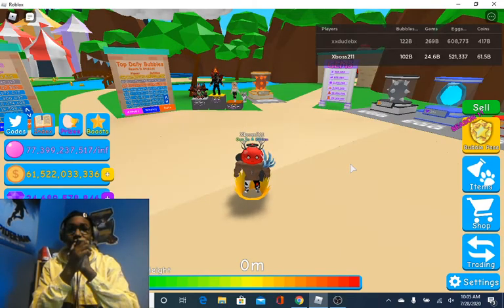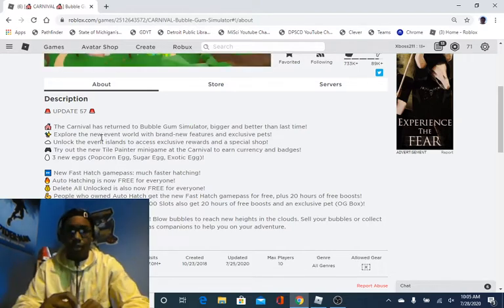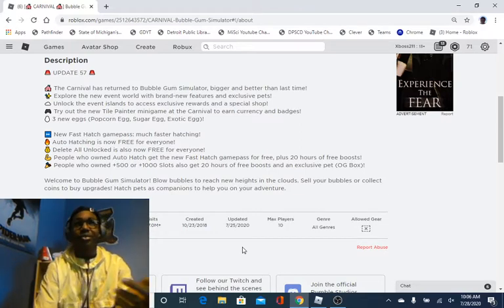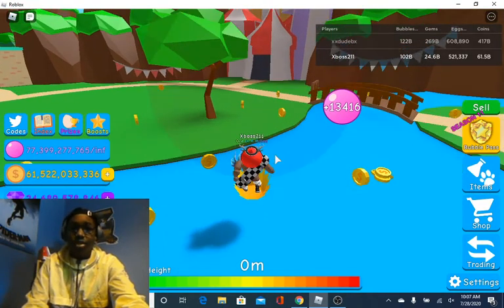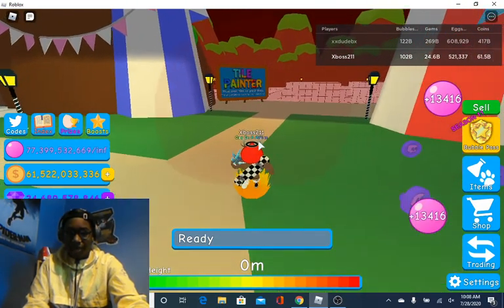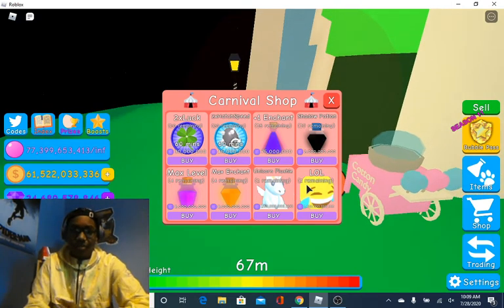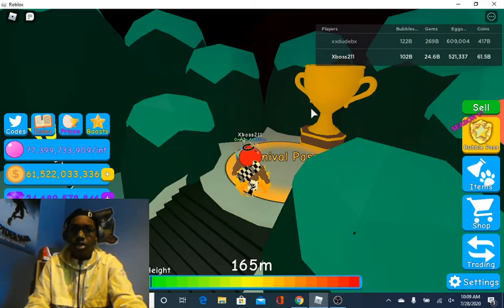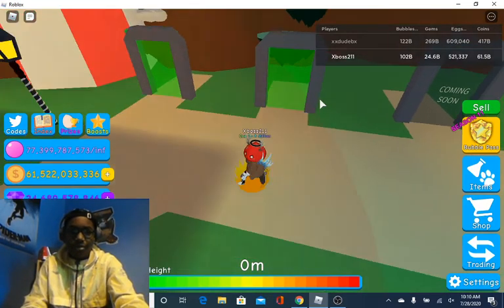Biggest Update Yet??? Bubble Gum Simulator Update 57 Review!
This Update Is Really Cool!! Tell Me How You Feel About It In The Comment Section Down Below.